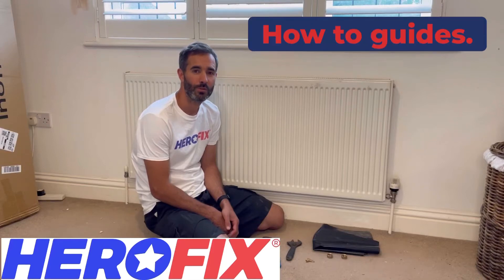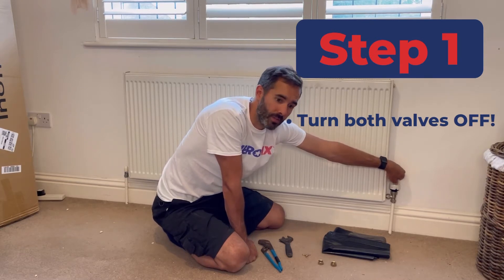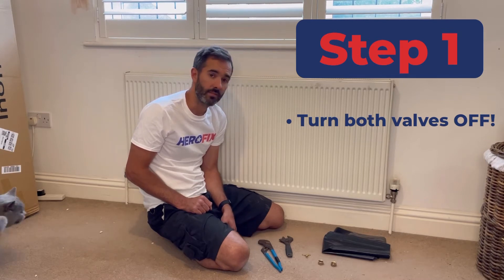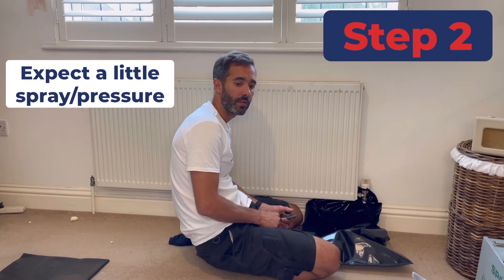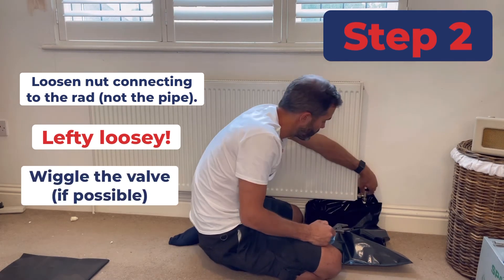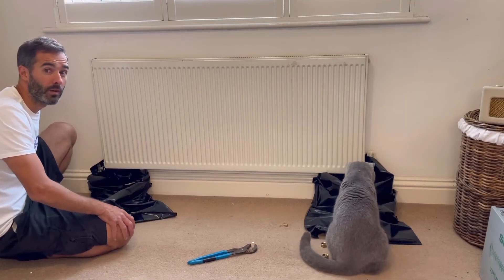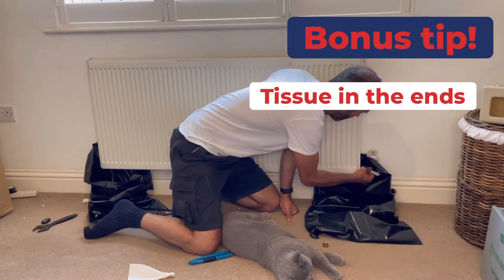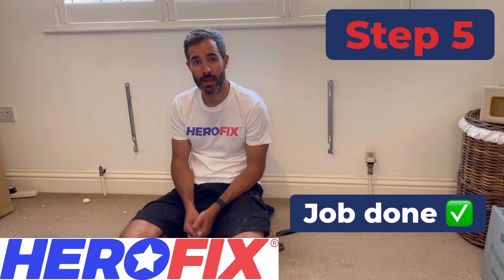How to remove a radiator with Son and Goose.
Herofix How To Guides - How to remove a radiator.
Son shows you how to remove a radiator step by step, including what tools you’ll need.

Video timeline.

Intro - 0:00
Tools needed - 0:06
Step 1 - Turning valves off - 1:07
Step 2 - Draining the radiator - 3:59
Step 3 - Draining last of water - 8:56
Bonus tip! - 10:28
Step 4 - Lifting radiator off the wall - 10:54
Step 5 - Capping the valves - 11:26

Cautions for removing a radiator:

- radiator valves can let water by, so this would turn it into a bigger job.
- always lift heavy objects properly. If in doubt, watch a video of how to properly lift.
- if the radiator is too heavy for one, make sure you get help to lift the radiator.